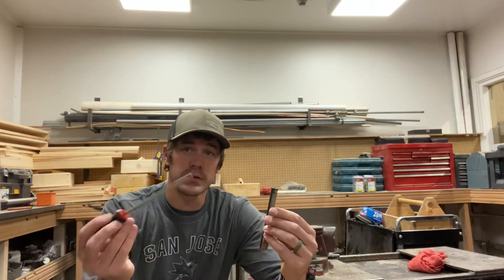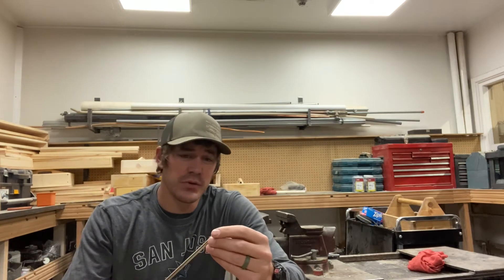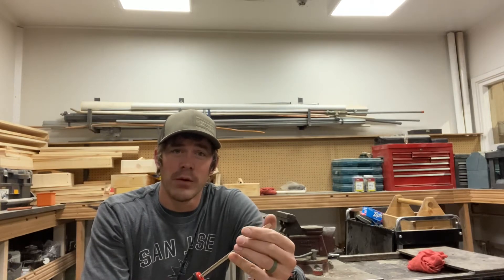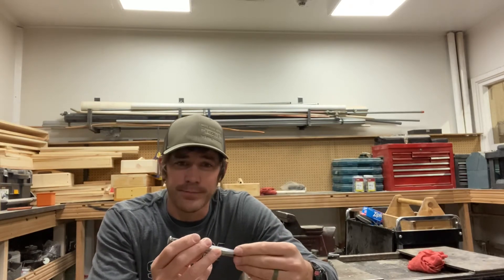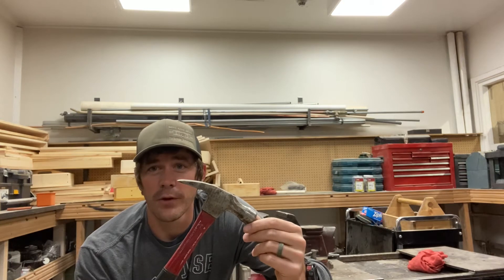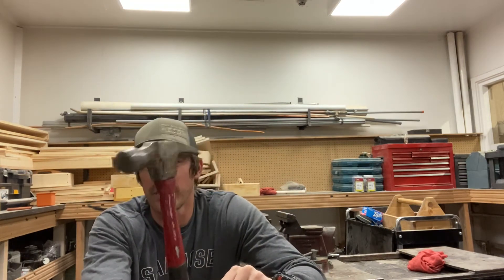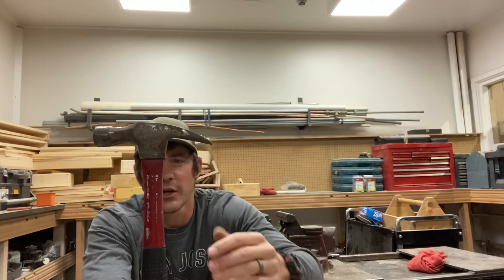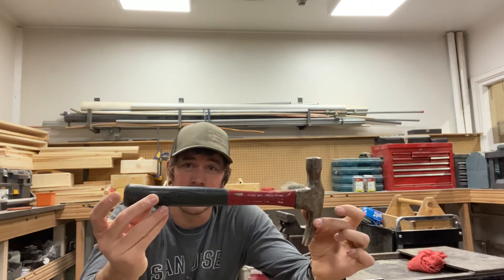Shop safety video 1: Hand Tools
In this video we talk about the proper use and safety of hammers, screwdrivers, cold chisels and machine vises.